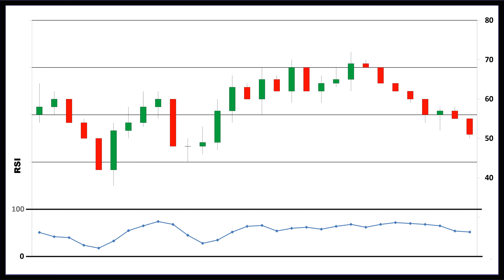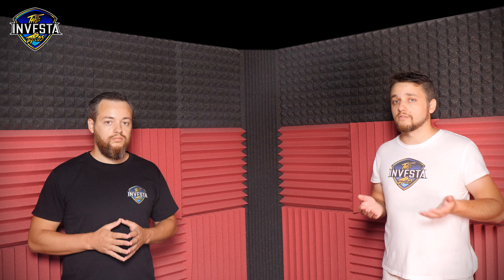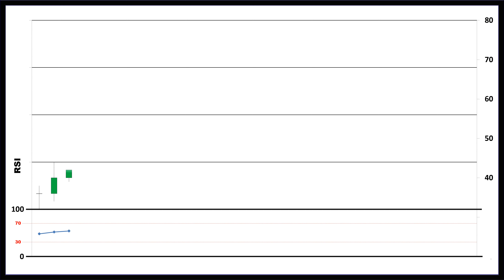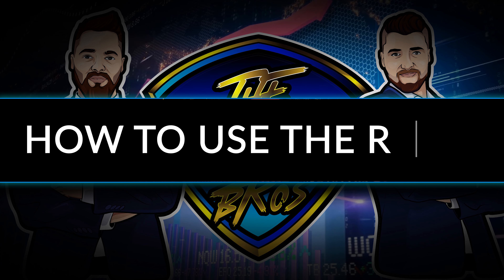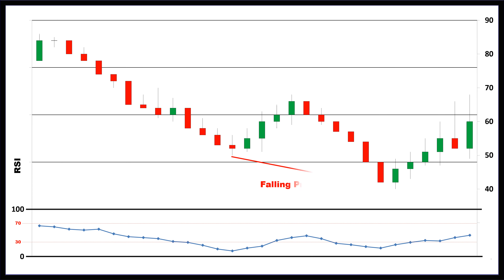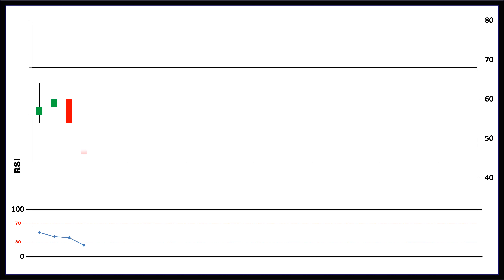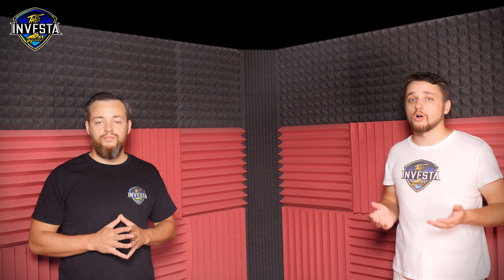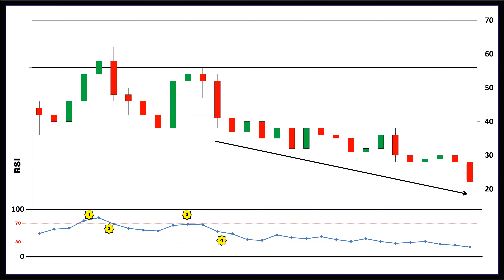Relative Strength Index How to Use the RSI in Bull & Bear Markets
The relative strength index (RSI) is a momentum indicator used in technical analysis that assesses the size of recent price fluctuations to determine if a stock or other asset is overbought or oversold. The RSI is represented as an oscillator (a line graph that fluctuates between two extremes) and has a range of 0 to 100. J. Welles Wilder Jr. created the indicator and published it in his 1978 book "New Concepts in Technical Trading Systems."
In this video we’ll go over what the RSI is, we’ll talk about bullish and bearish RSI swing rejections and how you can interpret them and we’ll provide examples of how you can use the RSI to improve your trading quality.
The RSI is displayed as an oscillator (a line graph that moves between two extremes) with a minimum value of 0 and a max value of 100. Traditional interpretation and usage of the RSI are that values of 70 or above indicate that an asset is becoming overbought or overvalued and that the asset may be primed for a trend reversal or corrective price pullback. An RSI reading of 30 or below indicates an oversold or undervalued condition.

Timeline:
00:00 – Intro
01:03 - What is the Relative Strength Index?
02:32 - Interpretation of the RSI Indicator
04:02 - How to use the RSI when trading?
07:06 - Limitations of the RSI
07:56 - Conclusions & Outro

The RSI is displayed as an oscillator (a line graph that moves between two extremes) with a minimum value of 0 and a maximum value of 100. Traditional interpretation and usage of the RSI are that values of 70 or above indicate that an asset is becoming overbought or overvalued and that the asset may be primed for a trend reversal or corrective price pullback. An RSI reading of 30 or below indicates an oversold or undervalued condition.

Are you confident that you have the necessary expertise to start investing? Did you know that most retail investors actually lose their money when investing? We know that many of the terms used may seem complicated to you, some would say that they were specially designed to be difficult for everyone to understand, but we promise to use a language that is as easy to understand as possible. Do you want to begin investing or trading and have no idea where you could start? Is the information you receive is too hard to understand and you don't know what to do with it? Are you looking for investing tips and guides?\
We are happy to share with you the start of a new project we call The Investabros Academy. What we want to do is to create an experienced community that understands all of the ins and outs of investing. That is why we will come to your support with a series of videos for both those who are beginner investors and traders and for those of you who are more advanced.\
Investing in the stock market requires patience and discipline, so we recommend you watch the videos till the end so you won’t miss any vital information. We will explain all the difficult terms used, what do they mean, and how you can use that information to your advantage. We appreciate any and all feedback. Project Roadmap (so far):
• Rules to follow when investing
• Introduction the candle or candlestick chats
• Reviewing most common candle patterns (multi-part videos)
• Understanding the different approaches when it comes to investing (long vs short term)
• Reviewing most common trading indicators (RSI, MACD, Volume)
• Understanding how to correlate candles with trading indicators
• Reviewing advanced candle patterns (triangles, falling and rising wedge)
• Setting up trades from a favourable position, anticipating future price movements using Technical Analysis